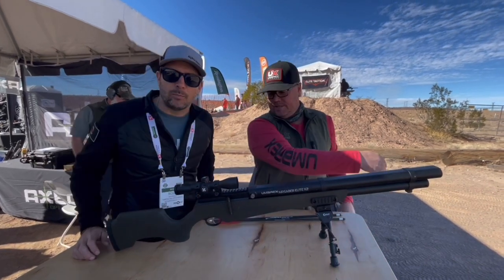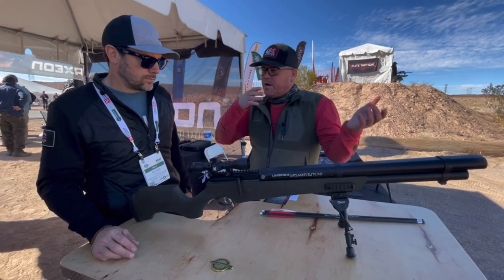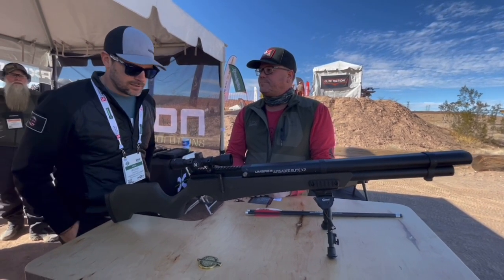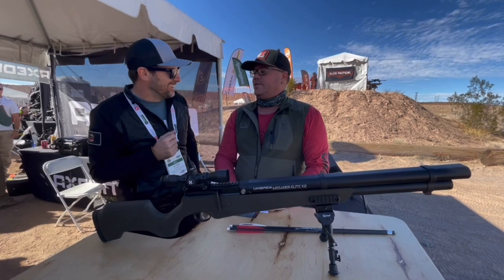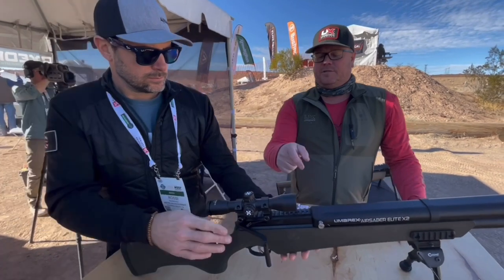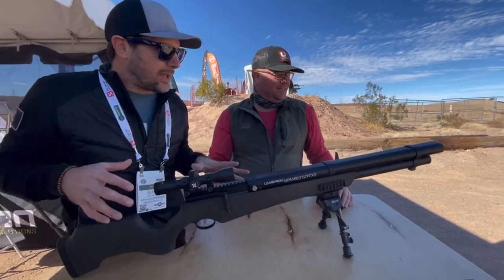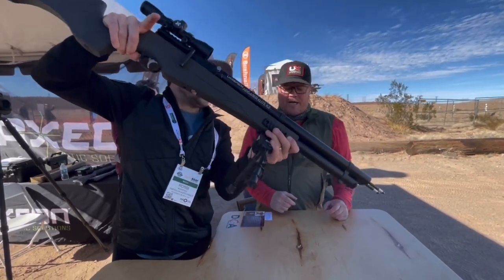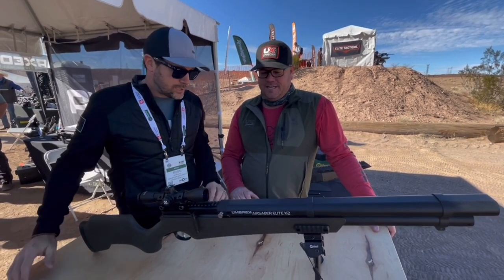Introducing the AirSaber Elite x2 from Shot Show 2022 | American Airgunner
Thought you had seen it all? Let's take a closer look at an airgun that will shoot two bolts in less than 2 seconds! Rossi takes along as we hit the range at Shot Show 2022 and explore the AirSaber Elite x2 from Umarex.